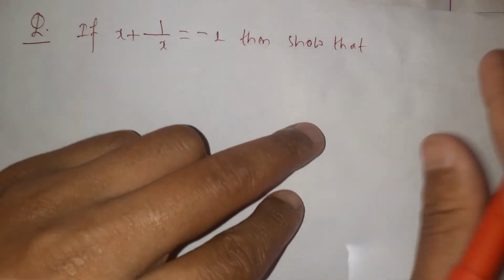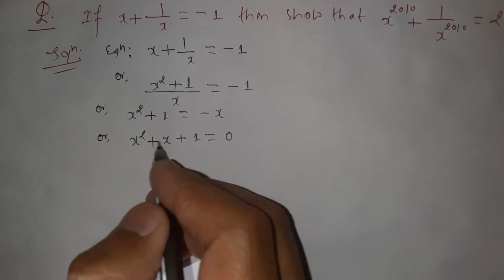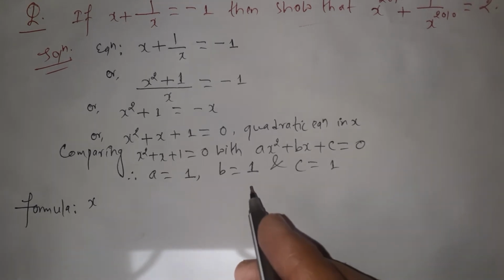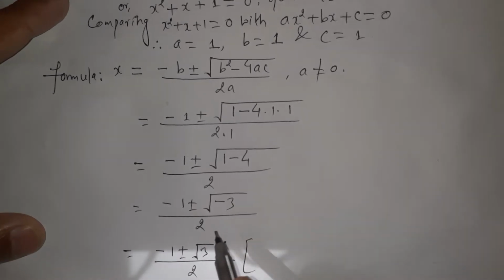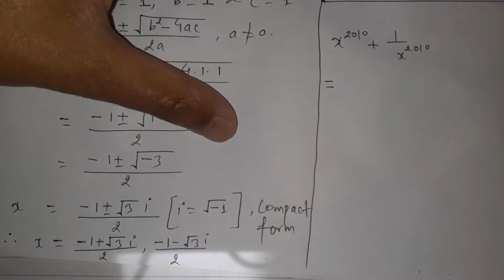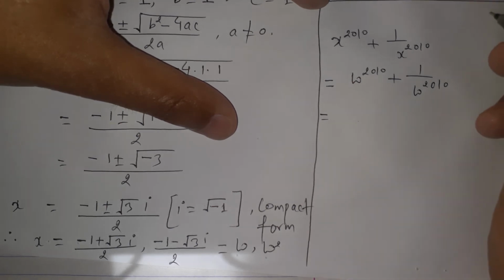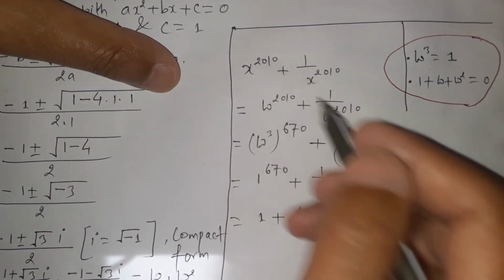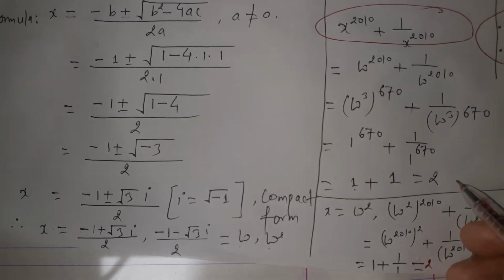if x+1/x=-1 then show that x^2010+1/x^2010=2.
if x+1/x=-1 then show that x^2010+1/x^2010=2.Here, we use the properties of cube roots of unity.